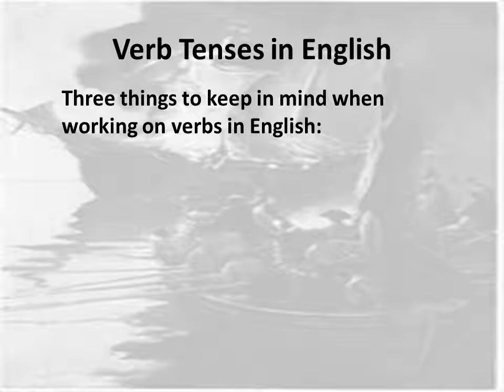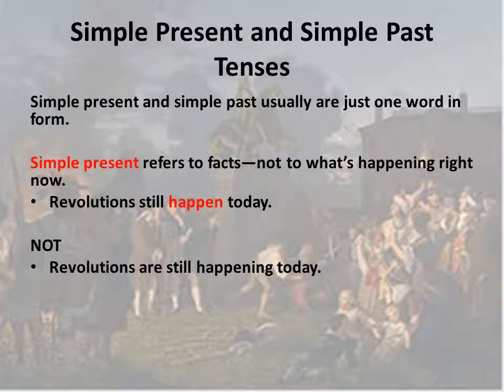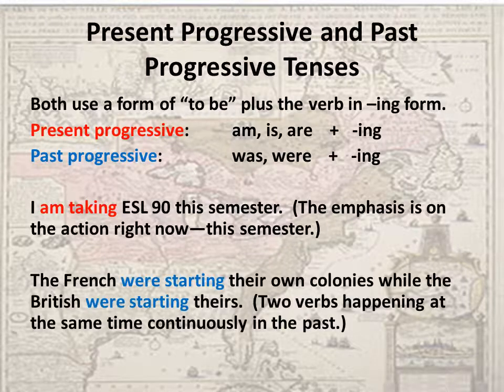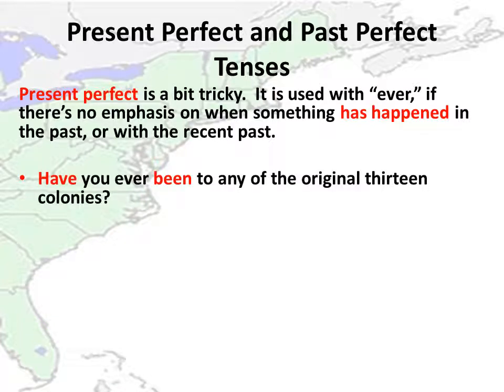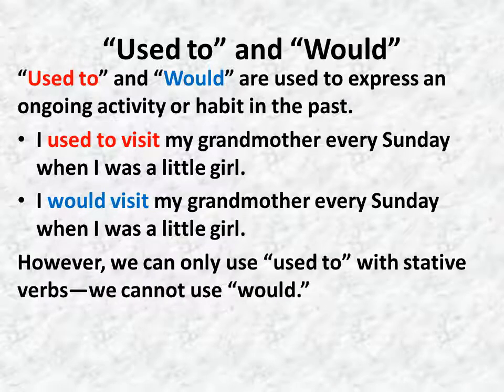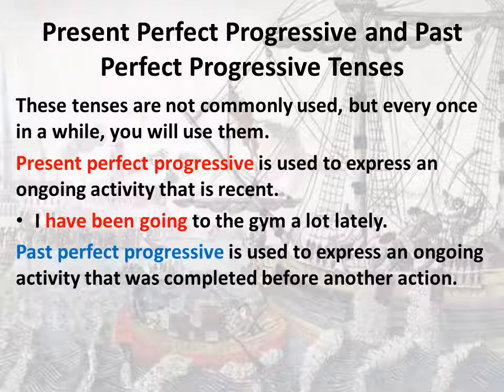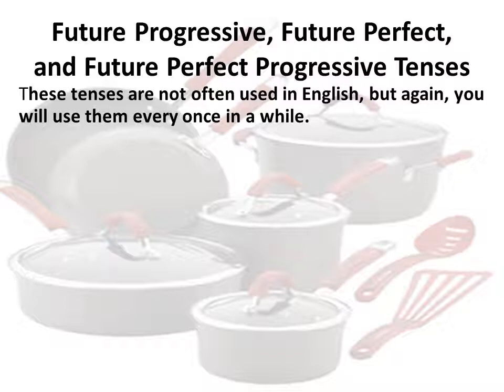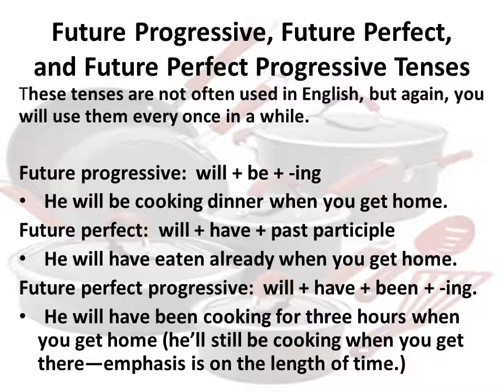Verb Tense Review